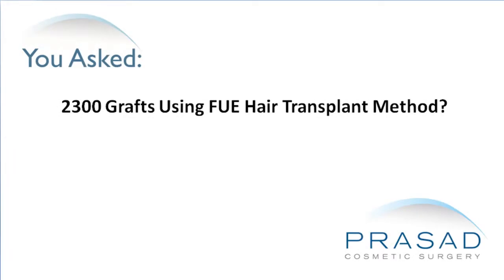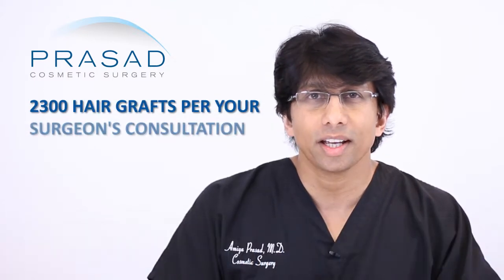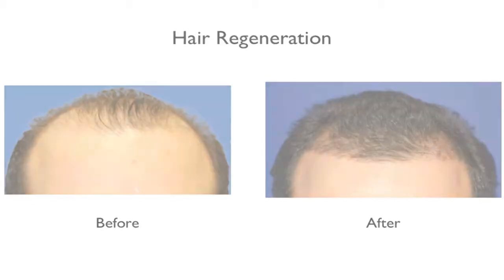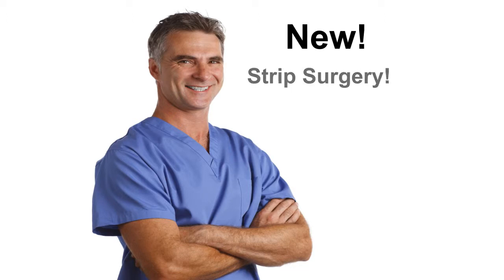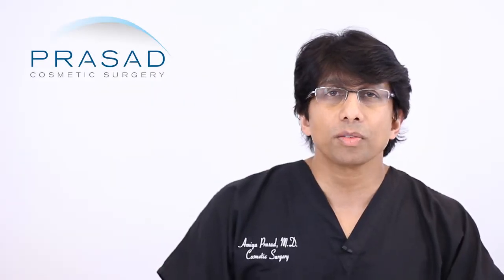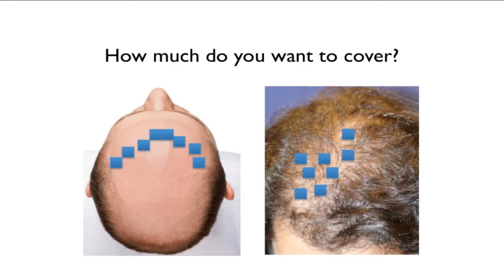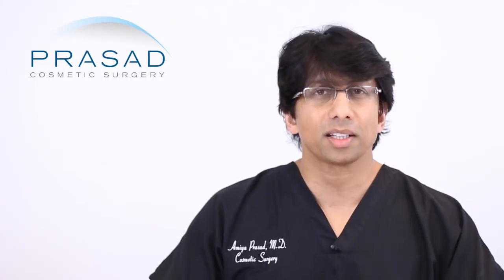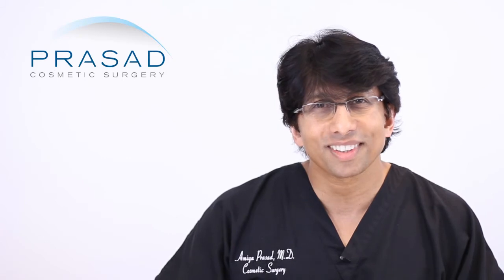Factors of a Hair Transplant Like Age, Rate of Progression, and How to Stop Continued Hair Loss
A gentleman has hair loss and was told by a surgeon that he need about 2300 grafts. However, he wants to know more about hair transplant surgery.

Dr. Amiya Prasad explains that a young person has about a 100,000 hairs. When they start to notice hair loss, they have already lost 50% of their har. Even if getting 2300 hair grafts is an optimal transplant harvest, a surgeon must have a good strategy in using the available hairs because they can't cover the number of what was lost.

Many surgeons nowadays want to sell hair transplant surgery without considering the long-term consequences of the procedure.  These surgeons also do not discuss the strategies for the management of hair loss. Many transplant surgeons think of it as a continuous process where they transplant hair but as the patient's hair loss progresses, they do more transplantation. Unfortunately, the donor area or the area at the back of the neck which is genetically resistant to the effects of dihydrotestosterone (DHT), is very limited. When the person's hair loss continues despite taking finasteride, they are left with mostly transplanted hair. Losing hair native hair around the transplanted hair leads to a "pluggy" look. Asurgeon must be very strategic in using the donor hairs especially if there is only a few amount of hair available for transplantation.

In Dr. Amiya Prasad's practice, he does several things as part of an initial evaluation. First, he wants to know what age they started losing hair. The reality is when people start losing hair when they're younger, it tends to be a rapidly progressing process. Often in people who have male pattern hair loss, they often don't respond very well to medical treatments such as minoxidil or finasteride. Finasteride goes by the trade name Propecia, is the enzyme that inhibits the conversion of testosterone to dihydrotestosterone (DHT). A common myth is that men who are losing hair have too much testosterone which is not true. Hair can be genetically susceptible to the effects of DHT. Sadly, finasteride has long term side-effects.

Fortunately, in Dr. Prasad's practice, he offers a procedure called hair regeneration using a material called extracellular matrix (ECM) called Hair Regeneration. ECM is a material is derived from pig's bladder which is used for wound healing. It recruits adult stem called progenitor cells. These progenitor cells, which are deficient in male and female pattern hair loss, are restored and they activate the process of hair growth. The Hair Regeneration treatment uses ECM in combination with platelet-rich plasma (PRP)in a specific way customized to an individual's pattern of hair loss. With Hair Regeneration treatment, he has been able to reverse thinning hair, stop male and female pattern hair loss and restore the cells and signals that appear to be disrupted when a person has thinning hair. In addition, he is also able to help patients who have alopecia areata and systemic lupus.

However, there are limitations. Hair Regeneration cannot bring back hair that is already lost, but it can make a remarkable difference with people with progressive thinning. What Dr. Prasad does is use the Hair Regeneration treatment first, then observe them for a year to a year and half.  After that, he can do a hair transplant if the patient wants more hair. The difference is that he can now be more strategic with the use and placement of hair to get more coverage.